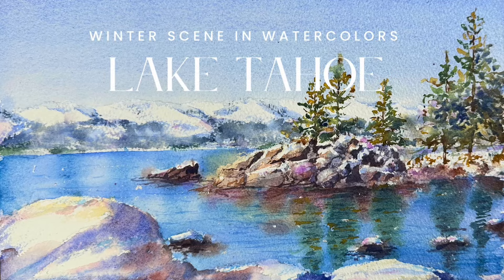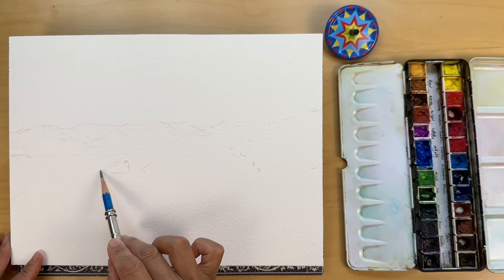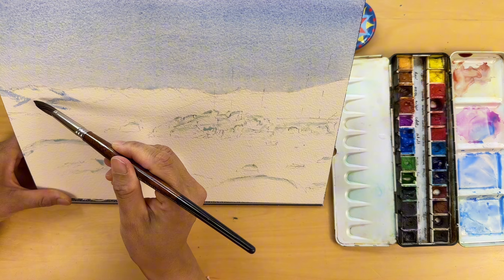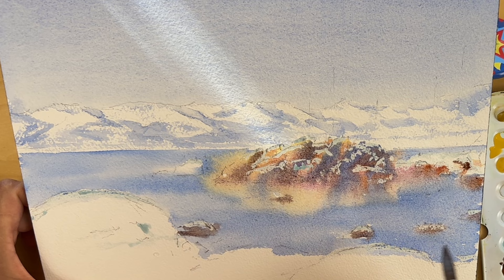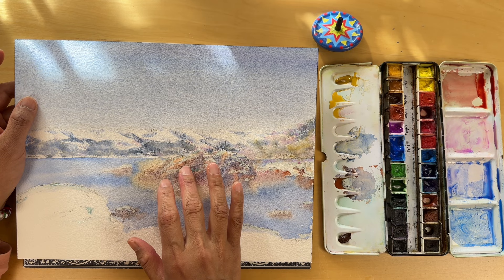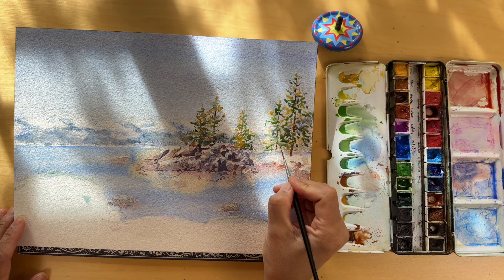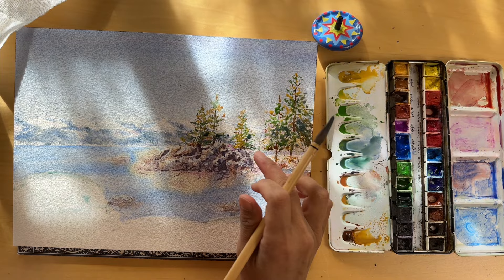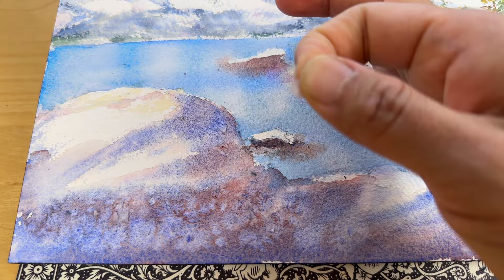❄️ Snow in Watercolor: Creating a Captivating Winter Landscape | Step by Step Guide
Hi friends,
Join me in my latest watercolor adventure as I capture the serene beauty of a winter landscape. In this tutorial, I’m bringing to life the majestic scene of Lake Tahoe in winter.

🖌️ Brushes and Paints Used:

 • Escoda Synthetic Size 12 Round Brush
 • 2 small Yasutomo All-Purpose Brushes
 • Da Vinci Size 2 Liner Brush
 • Da Vinci Size 3 Mop Brush
 • Belka Size 2 Round Brush

For the colors, I’ve chosen a variety of brands to get just the right colors and textures:

 • Sennelier: alizarin crimson, cinereous blue, Burnt Sienna, Forest Green.
 • Schmincke: yellow ocher
 • Winsor Newton: cobalt violet, sap green
 • Holbein: white gouache
 • Daniel Smith Watercolors: cobalt blue, ultramarine blue.

📄 Paper and Other Materials:

 • Arches 140 lbs of Rough Watercolor Paper (9x11) in a Block Pad
 • Pebeo Masking Gum for preserving those bright highlights
 • 3 B pencil

🌲 In this video, you’ll see how I tackle different elements of a winter scene – from snow-laden mountain peaks to delicate pine trees. We’ll explore techniques for painting watercolor snow, creating depth in watercolor mountains, and bringing vibrancy to watercolor pine trees.

💡 Whether you’re new to watercolors or an experienced artist, this tutorial offers insights into watercolor brushes, how to make the most of your watercolor paper, and choosing the right watercolor paints for your palette.

🖼️ Follow along as I create a winter watercolor landscape and discover the joy of painting the surprisingly colorful snow in watercolors. This tutorial is perfect for anyone learning to paint winter scenes in watercolor.

Share your thoughts and your own watercolor creations in the comments below – I love seeing what you all come up with!